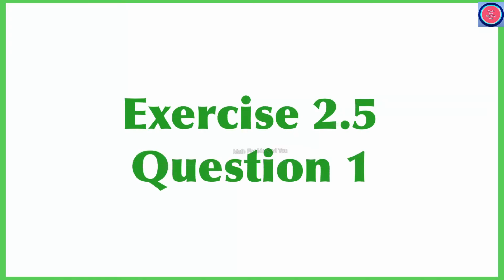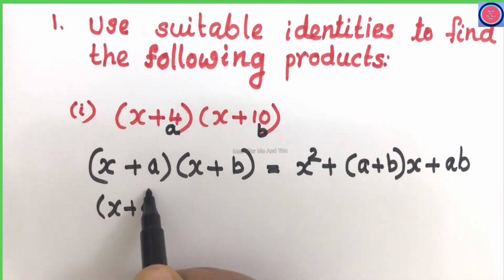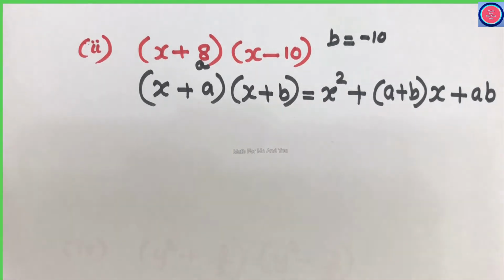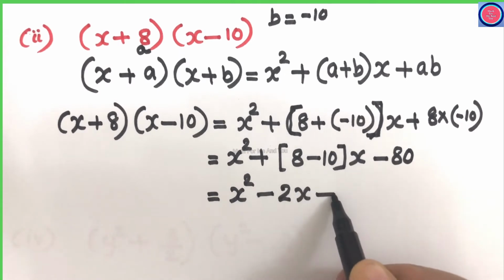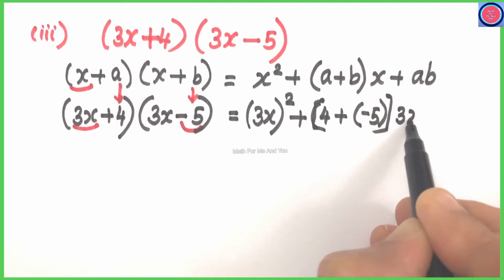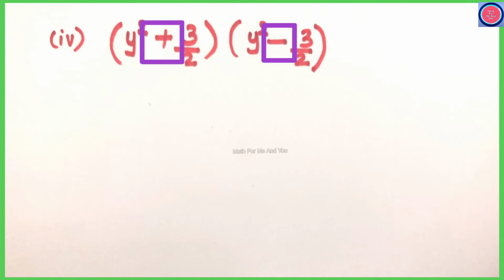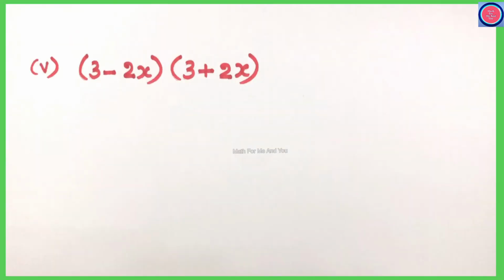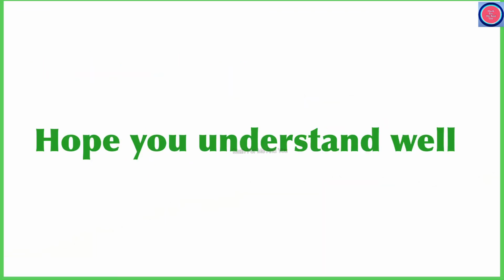Ex.2.5, Qn 1, Chapter 2 - Polynomials( CBSE class 9)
In this video, exercise 2.5 Question 1 is explained in an easy way.

Link to other videos from this Chapter